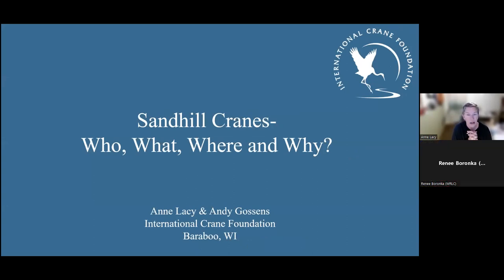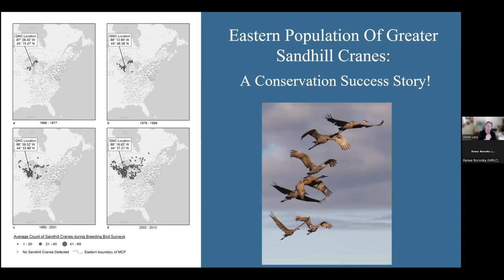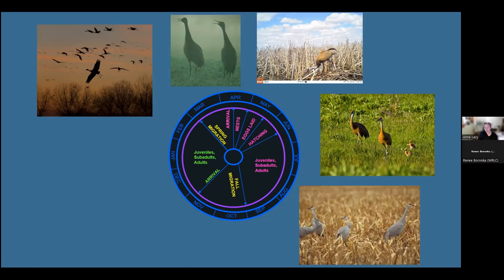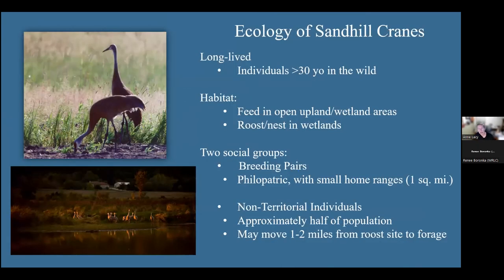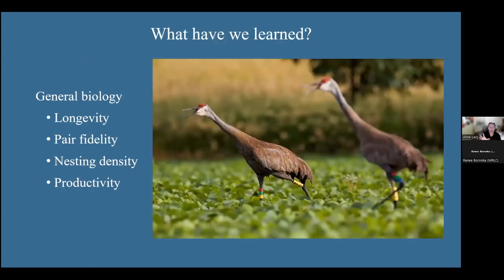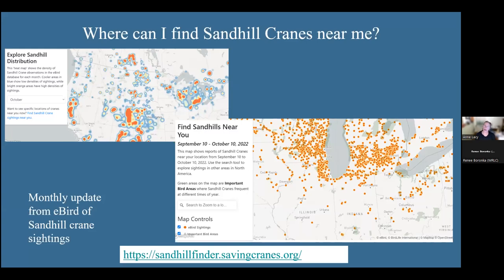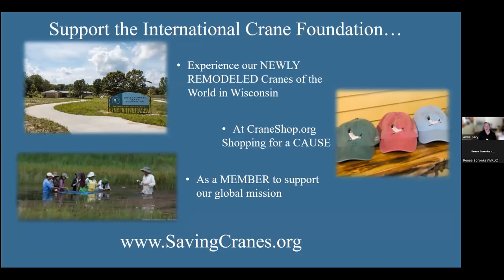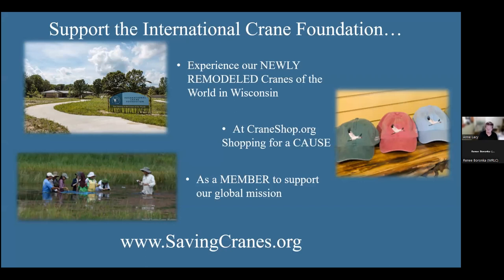Zoom into Nature: Sandhill Cranes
Join us virtually for the presentation “Sandhill Cranes: Who, What, Where and Why?” with Anne Lacy, Senior Manager of the International Crane Foundation’s North America Program. This program will look at the ecology of our beloved Sandhill Cranes. Using data from the International Crane Foundation’s long-term study area in Wisconsin, Anne will explore a few of the traits that make cranes famous, including longevity – how long can they live? – fidelity – they get divorced?? – and other fascinating stories from watching a marked population for over 30 years. She also will give insight into how Sandhill Crane ecology informs us about other, more endangered, crane species.

Aired live: 10/11/2022